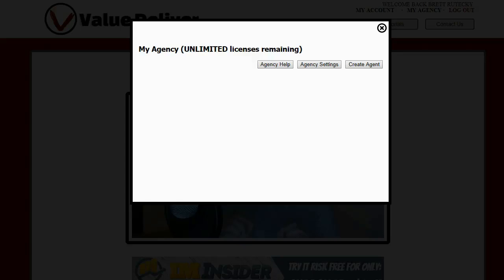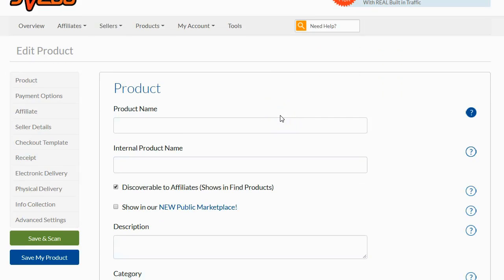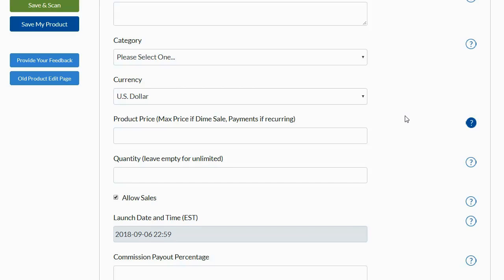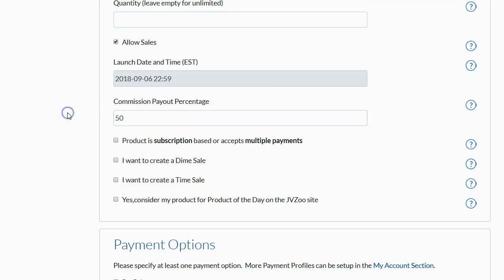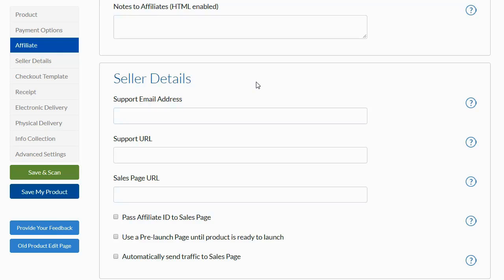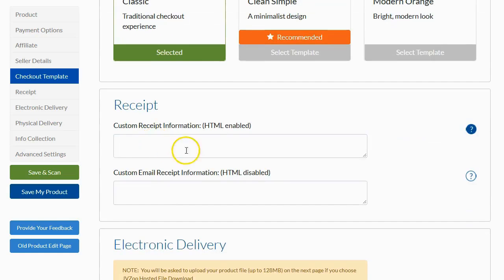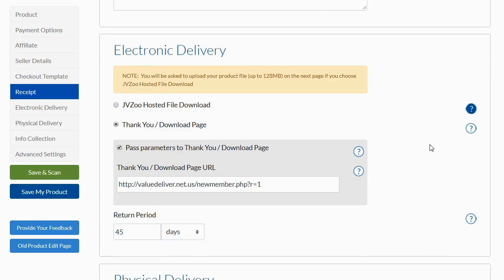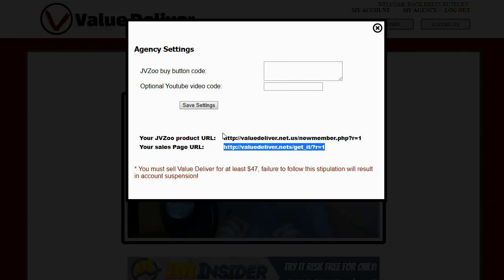How to Build a Profitable Email List...with this SECRET weapon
Value Deliver is the BEST list building solution that lets you effortlessly create HIGHLY PROFITABLE email lists giving away premium softwares...

Grow your list FAST with Done-For-You premium lead magnets, squeeze pages and automated product delivery
Generate MAXIMUM profits per subscriber by attracting qualified leads that are proven action-takers.
Instantly access SIX premium list-building systems that are proven to convert and pack your list full of engaged subscribers
Get UNLIMITED access to each software for your personal use to grow and diversify your income